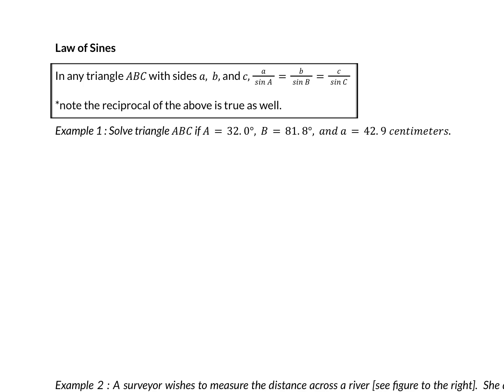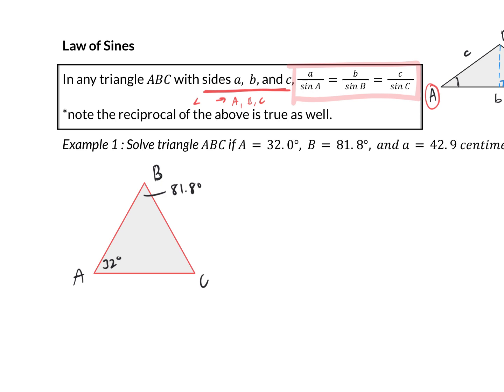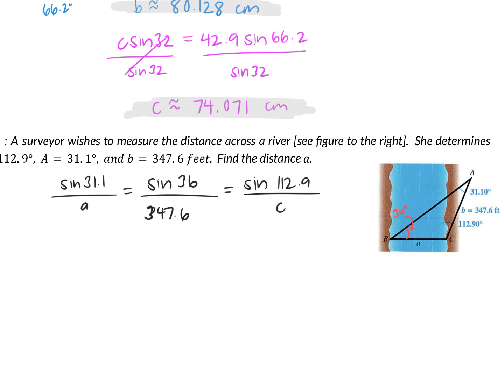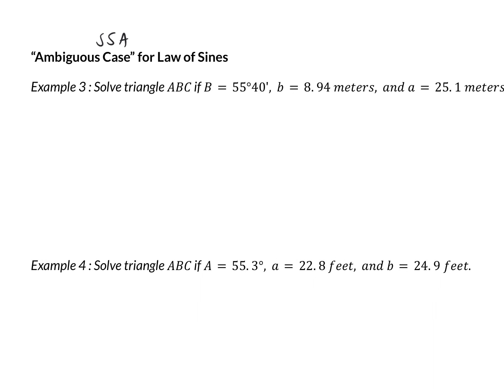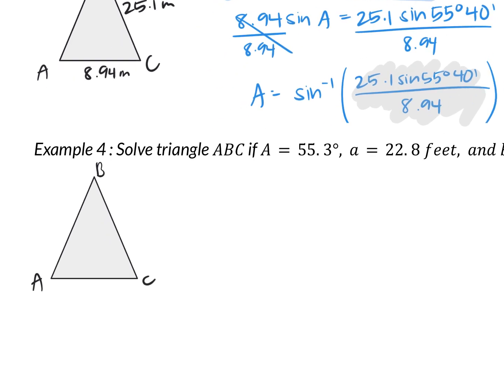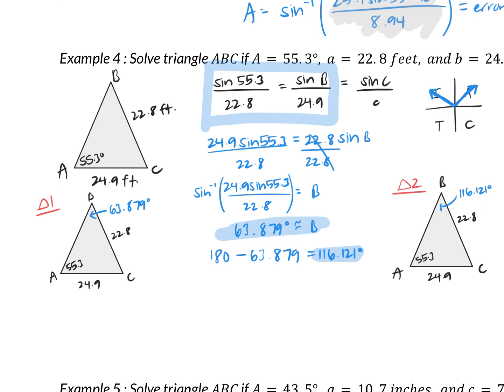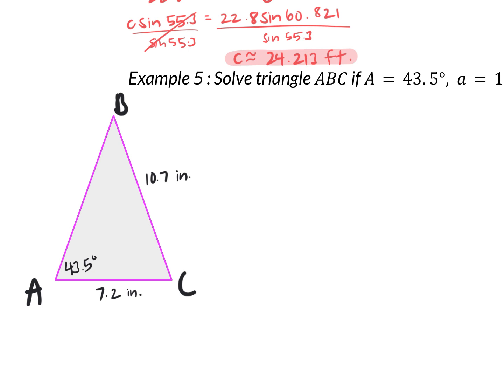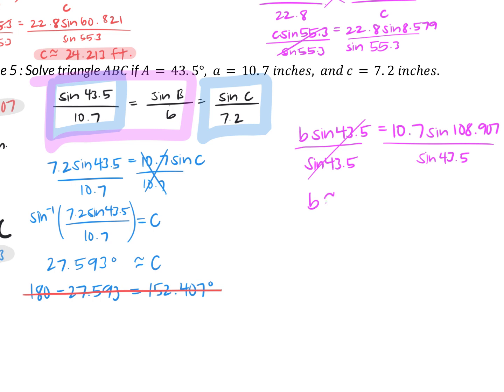Law of Sines